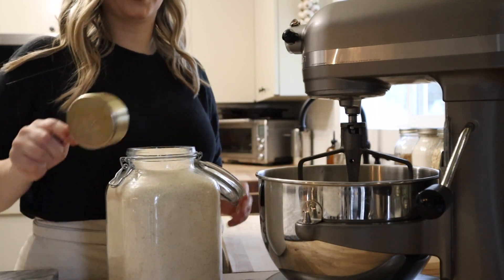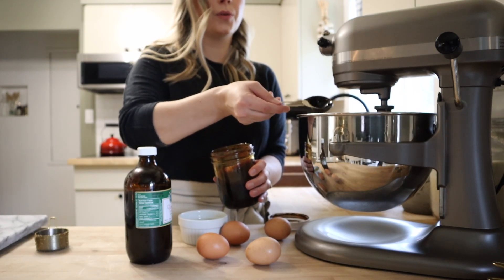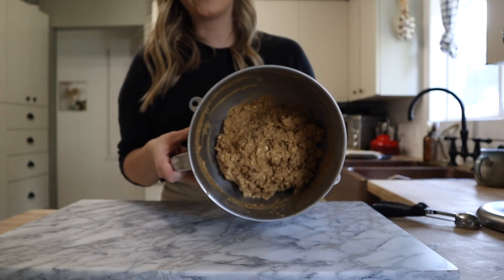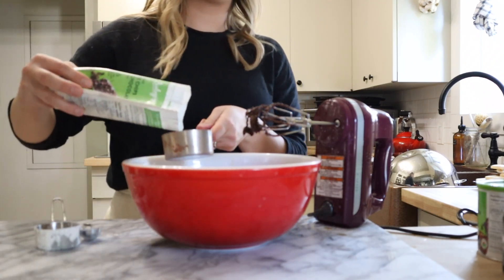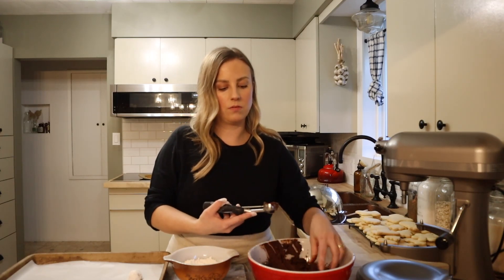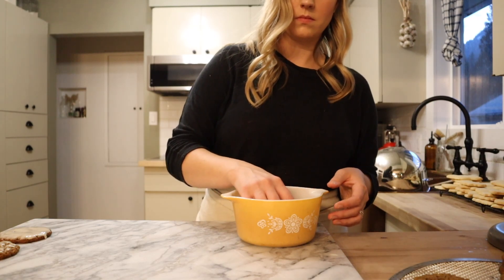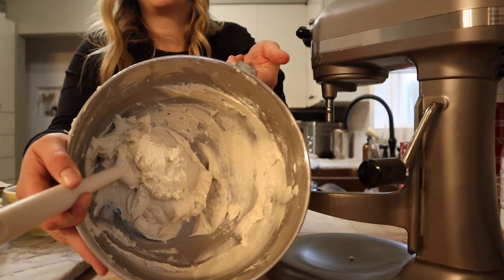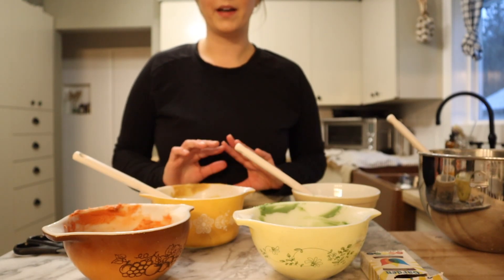2023 Christmas Baking | 6 Holiday Baking Recipes with Gluten Free Options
Join me in the kitchen for a full day or Christmas baking. Included in this video are some of my favorite holiday cookie recipes  that are either naturally gluten free or able to be made with a gluten free flour blend or all purpose flour.

Sugar Cookies:

4 2/3 cups bobs red mill GF 1:1 flour OR all purpose flour
2 cups sugar
2 cups softened butter
2 large eggs + 2 egg yolks1/2 teaspoon baking powder

Cream together butter and sugar. Mix in eggs. Add flour and baking powder. Divide dough into two and roll out on parchment paper. Chill in the fridge at least 30 mins. Cut and bake at 375 for 7-9 minutes.

Iced Oatmeal Gingerbread Cookies:

1 c butter
3/4 c sugar
1 c brown sugar
2 tbsp molasses
2 eggs
2 egg yolks
2 1/2 c oat flour (oats blended to a flour)
2 1/2 c oats
1 t baking soda
2 tsp ground ginger1 1/2 tsp ground cinnamon1/2 teaspoon ground nutmeg1/4 teaspoon ground cloves
1/2 t salt

Cream together butter and sugar. Add molasses, eggs, and egg yolks. Mix together. Add oat flour, oats, soda, ginger, cinnamon, nutmeg, cloves & salt. Chill dough 30 minutes. Portion into 1 1/2 tbsp dough balls and bake at 350 11 minutes. Allow to set a few minutes on the baking sheet.

Once cooled, mix together the below icing ingredients. Dip tops of cookies into icing or drizzle over top and allow to set.

1 and 1/2 cups icing sugar
1/2 teaspoon vanilla extract
1 1/2– 2 tablespoons milk

Shortbread:

1 3/4 cups bobs red mill GF 1:1 flour or all purpose flour
1 cup powdered sugar
1/2 teaspoon salt
1 teaspoon vanilla
14 tablespoons cold butter

Stir together flour, powdered sugar, and salt. Add vanilla and butter. Best for 3-5 minutes. It will look powdery and eventually it will come together. Roll out dough to 1/3 inch thick. Cut into rectangles or squares and chill 30 mins. Bake at 350 for 15 minutes until just set.

Abbey